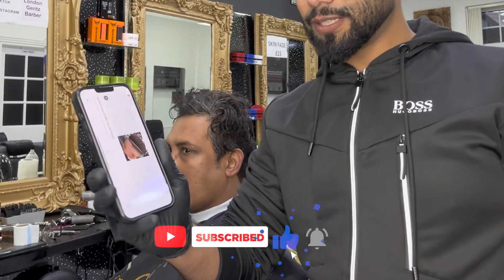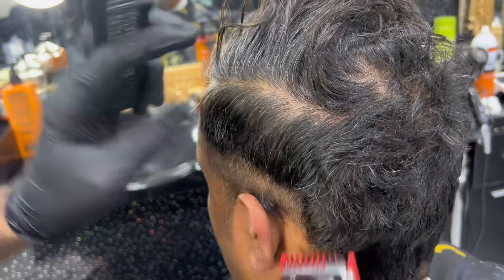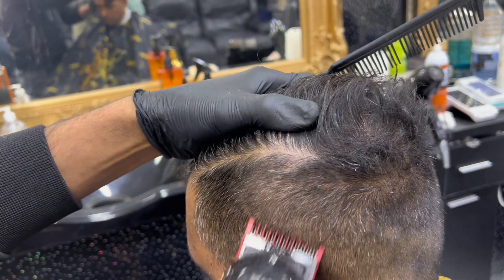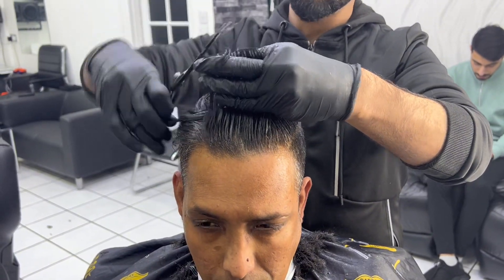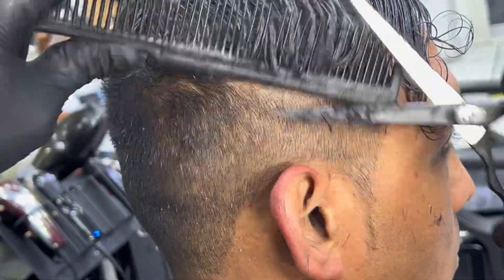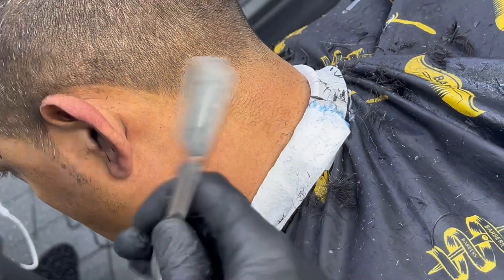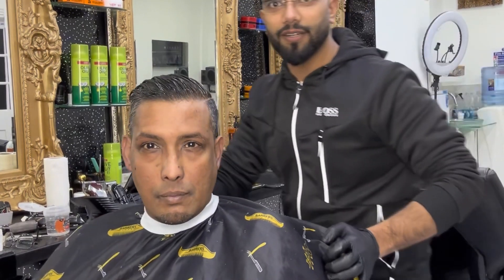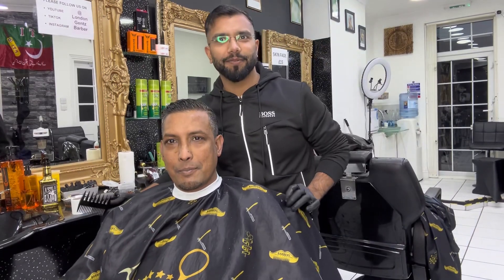Learn guard 1 haircut tutorial(get the perfect fade in 2 minutes)Full video